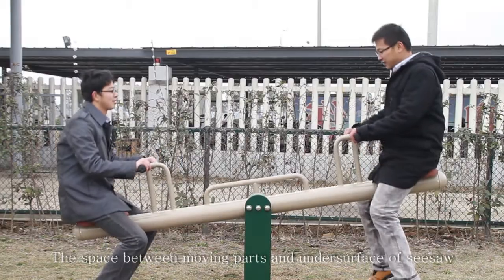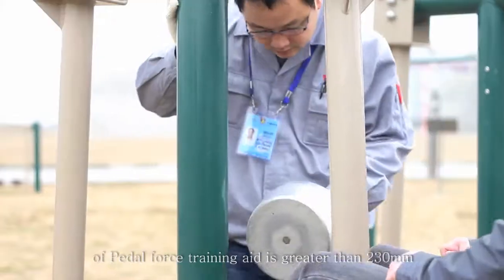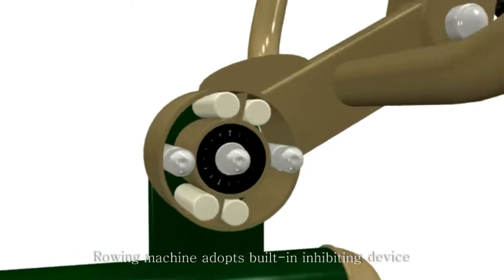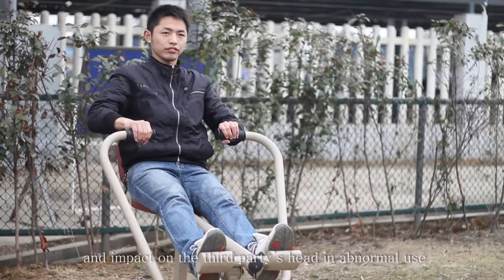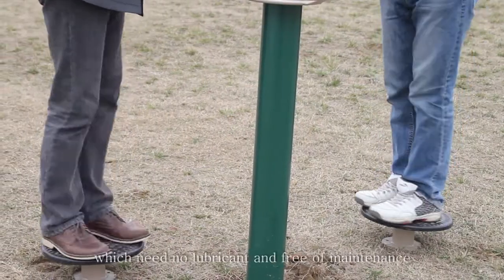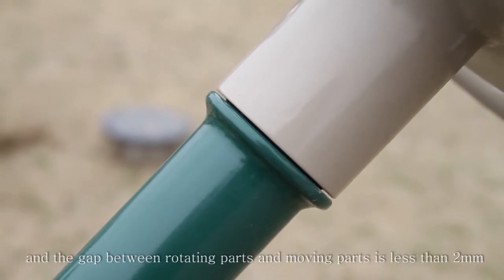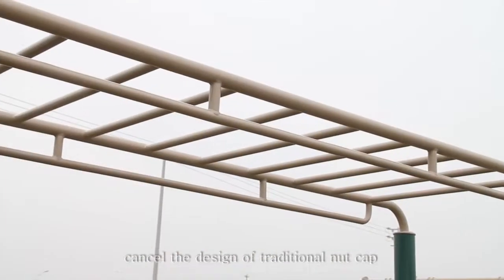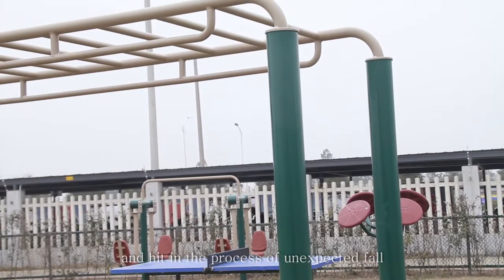What Happened During The Tuv Standard Inspection Of Wandeplay Outdoor Fitness Equipment?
In this video, you'll see the TUV Standard Inspection for Wandeplay Outdoor fitness equipment. We mainly provide outdoor kids playground Equipment, outdoor fitness for all age, intelligent sports park solutions, theme park solutions, school sports equipment, obstacle training equipment etc.

If you know who needs to see it, please help to share it.

We are professional outdoor sports and recreation equipment manufacturer with more than 30 years experience, We have our own factory.